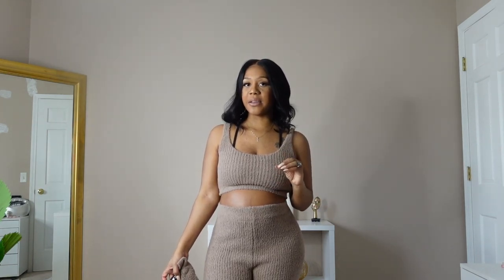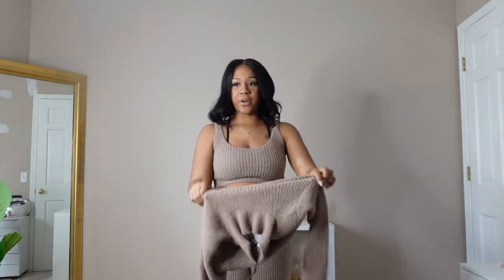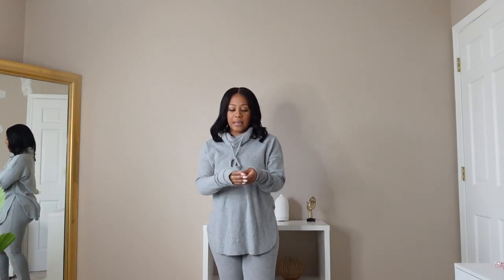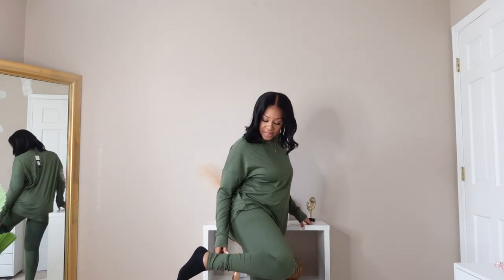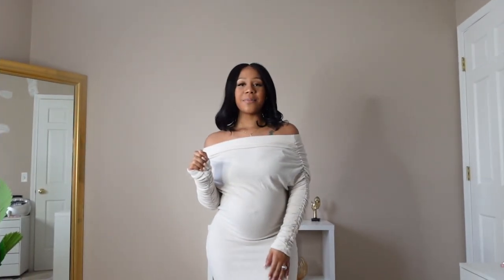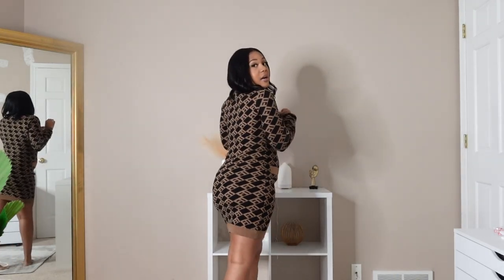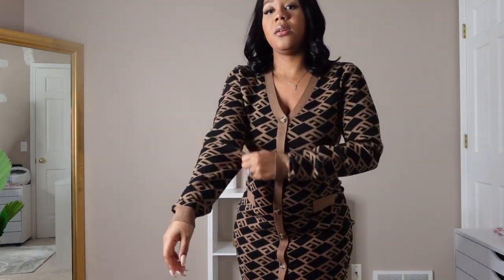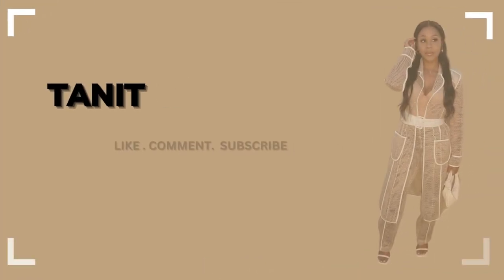FASHION NOVA TRY ON HAUL | Dresses, matching sets